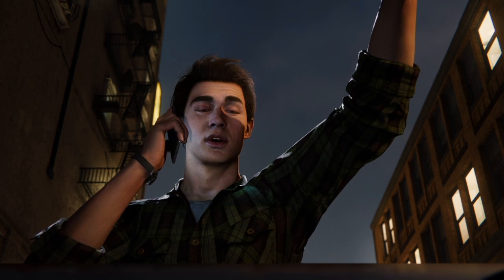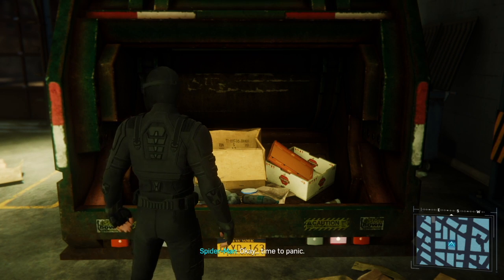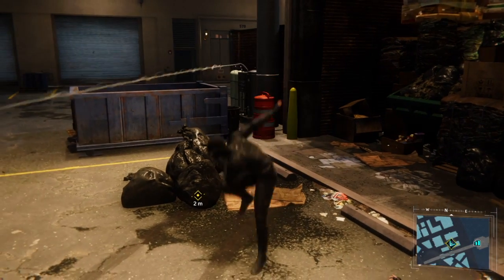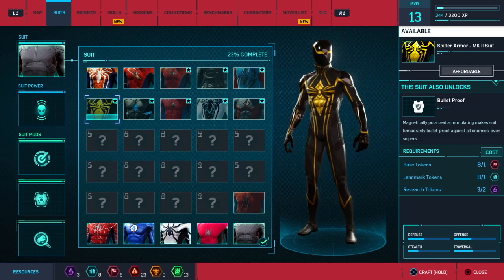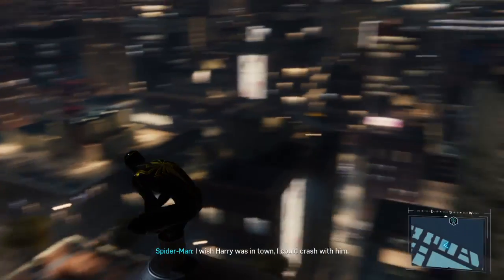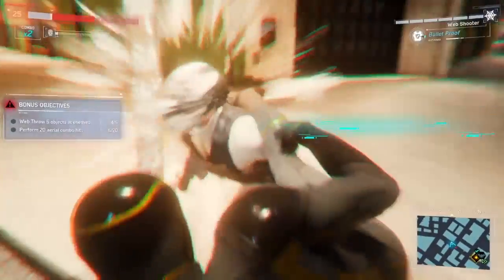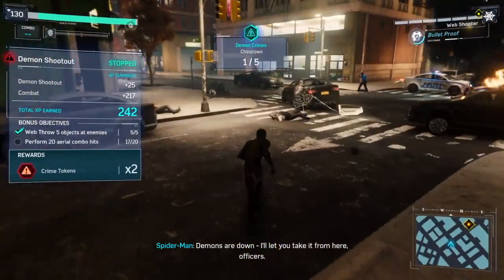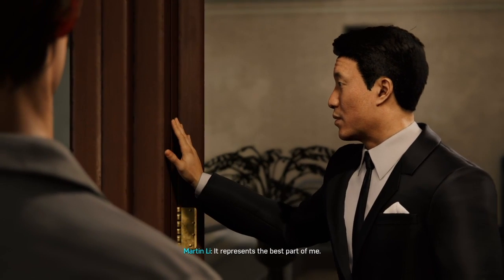SPIDER-MAN PS4 Gameplay Walkthrough Part 9-SPIDERMAN'S IDENTITY REVEALED?!(Marvel's Spider-Man)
SPIDER-MAN PS4 Gameplay Walkthrough Part 9-HOME SWEET HOME *Spiderman's identity REVEALED?!*(Marvel's Spider-Man). I'm so excited to bring you guys a brand new series, a game that many of you have requested. I hoped you enjoyed watching this video. PEACE!

Marvel's Spider-Man is an action-adventure game based on the Marvel Comics superhero Spider-Man, developed by Insomniac Games and published by Sony Interactive Entertainment for PlayStation 4. It will be the first licensed game developed by Insomniac. The game will tell a new story about Spider-Man that is not tied to an existing comic book, video game, or film. It will cover both the Peter Parker and Spider-Man aspects of the character. It features combat systems such as an aerial combat, spider sense and reflexes, and finishing moves. Spider-Man can push attacking enemies off of buildings, though Spider-Man will not let them fall, webbing them to the side of the building. The player will be able to use Spider-Man's abilities such as web slinging and wall-crawling as well other gameplay elements, one of which will be the ability to traverse using parkour, and the crafting and use of gadgets and alternative suits with special powers. Environmental combat, quick time events and stealth will also be featured in the game. Peter Parker (outside of his Spider-Man suit) will be playable in parts of the game and Mary Jane Watson will be playable in "key moments" of the game.

In addition to Spider-Man and Mary Jane Watson, Miles Morales, Aunt May, Norman Osborn, Yuri Watanabe, Black Cat, and Silver Sable will appear in the game. It also contains numerous cameos, references and mentions of other characters from the Marvel Universe, such as Daredevil and the Avengers. Enemies originating in Spider-Man and other Marvel comics will also appear, including Mister Negative, Kingpin, Shocker, Electro, Rhino, Scorpion, Vulture, and Taskmaster.

Peter Parker is 23 years old and interning at a laboratory while about to graduate from college. Parker has been Spider-Man for eight years and has settled into his role as protector of New York City. Early in the story, Spider-Man defeats Wilson Fisk, a philanthropist who runs a criminal empire under his alter ego The Kingpin. Afterwards, a new gang emerges known as the Inner Demons who are taking over Fisk's territory. Spider-Man arrives at a construction site owned by Kingpin and must defend Kingpin's men who are under attack by the Inner Demons. While fending off the Inner Demons from the construction site, Peter learns that Martin Li, one of New York's most prominent philanthropists, leads the Inner Demons under his alter-ego Mister Negative. Martin also runs the F.E.A.S.T. shelters located across the city, which complicates things for Peter's personal life as his Aunt May works at F.E.A.S.T.